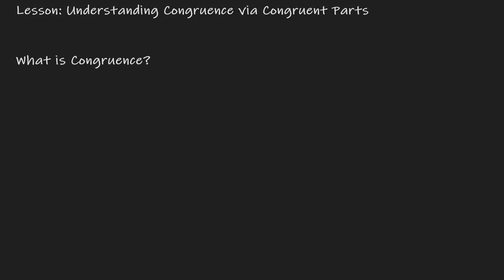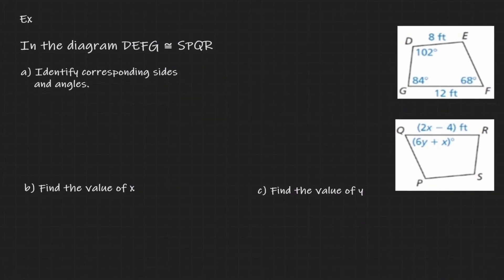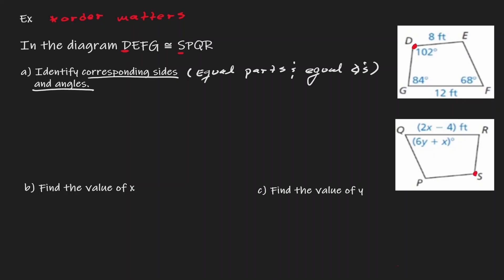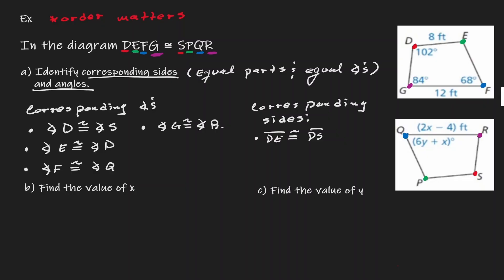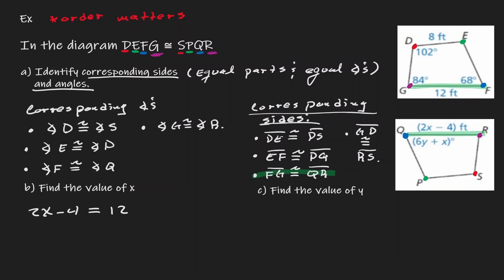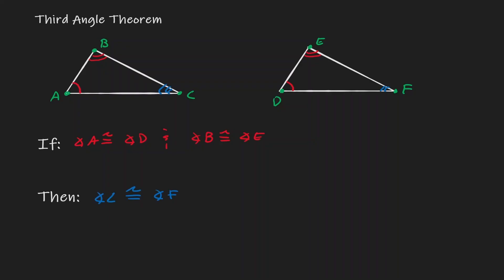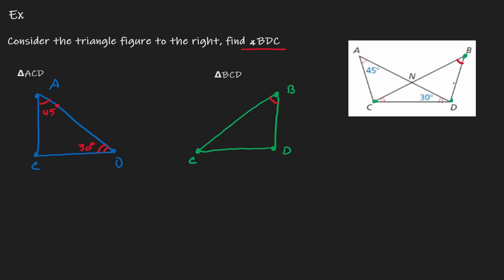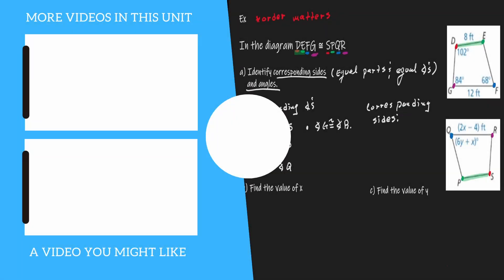Congruent Figures - What are they? What are Congruent Parts?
Congruent figures is a lesson that will help you understand congruent figures by understanding congruent parts. If two figures have congruent parts, are they congruent to each other? By congruent parts and congruent angles, we can understand congruent figures.

⏰Timestamps⏰

0:00 Introduction
0:10 Review of congruence
2:30 Intro to congruent figures
3:50 Identifying congruent sides and angles
8:40 Using congruence to solve for variables
10:50 Third Angle Congruent Theorem
12:10 Applying the Third Angle Congruent Theorem